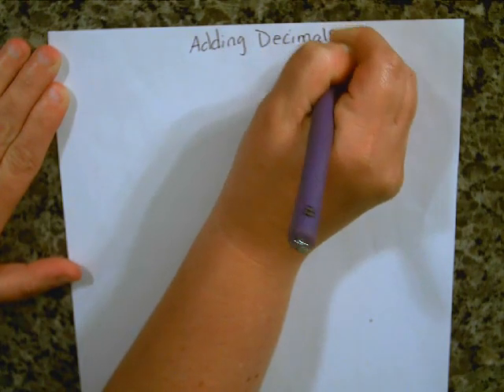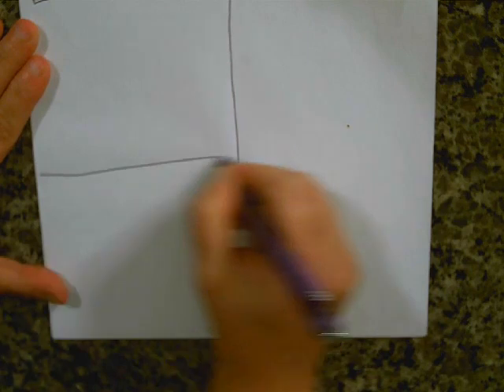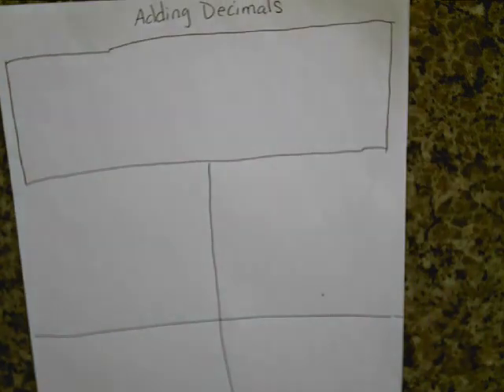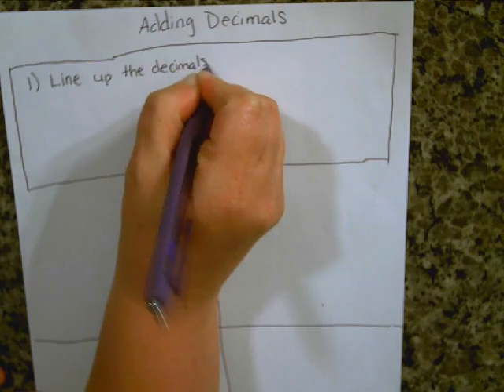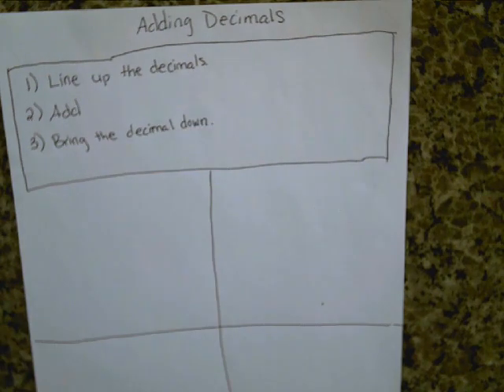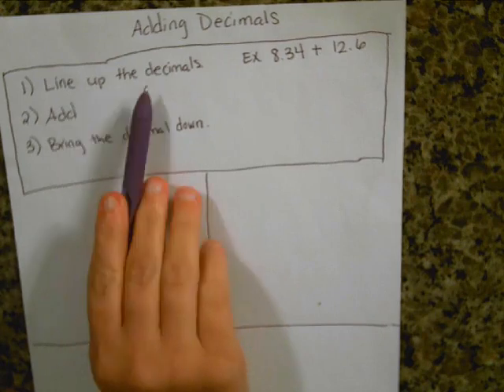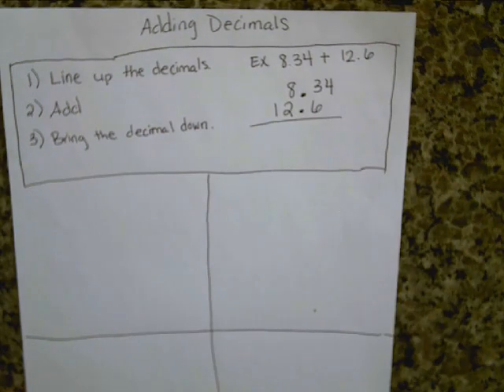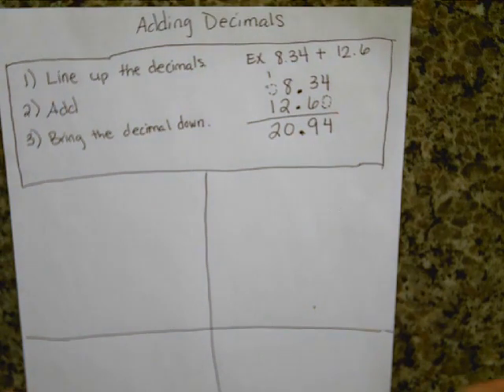Adding Decimals Intro